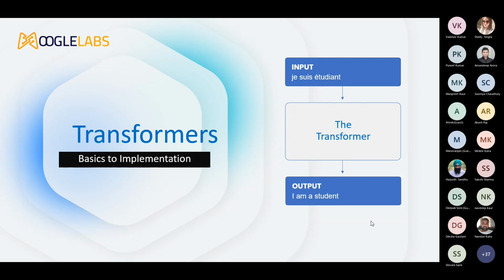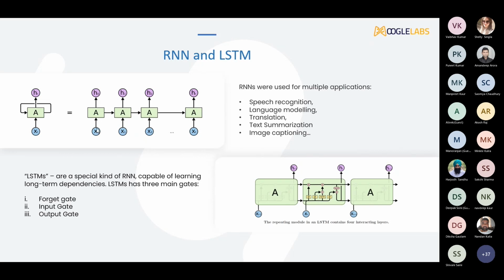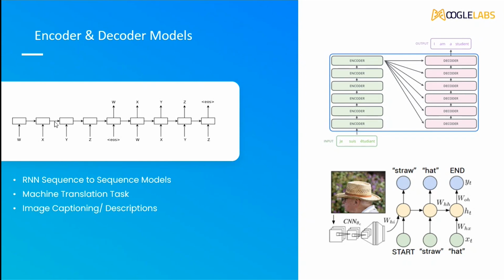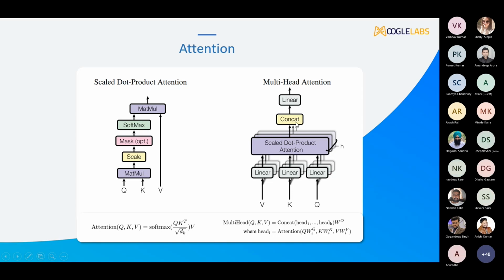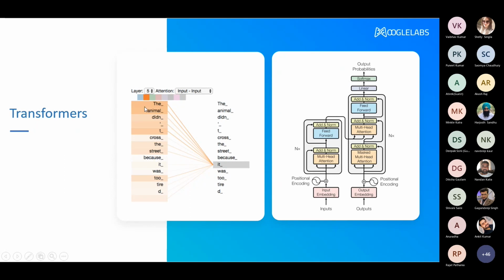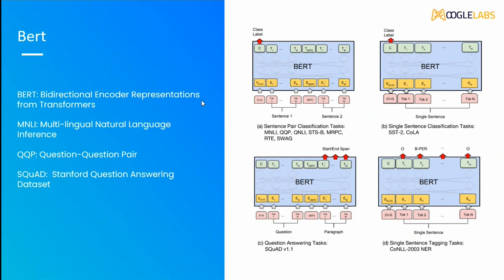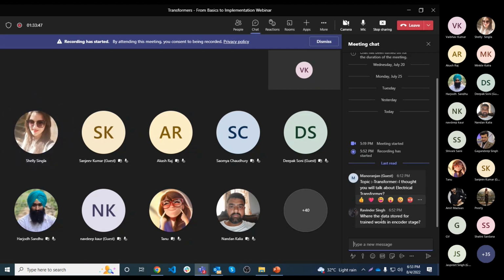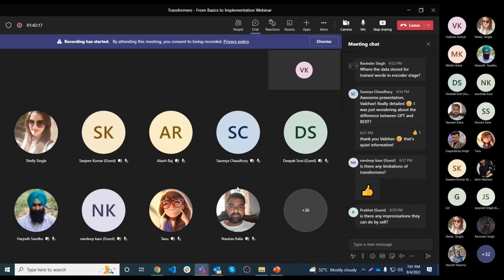Live Webinar | Transformers From Basics to Implementation | AI ML Company | MoogleLabs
Machine Learning Transformers technology has the potential to change how you interact with your clients for the better. So, for businesses that want to use Machine Learning Services to better their customer experience, this video is the ultimate device to get your ideas running. The webinar aims to help individuals understand how Transformers work and the various implementations of the technology to help businesses expand.

𝘼𝙗𝙤𝙪𝙩 𝙩𝙝𝙚 𝙀𝙫𝙚𝙣𝙩:

MoogleLabs hosted an online live session with business owners and entrepreneurs globally to discuss the workings and potential of Transformers. The Webinar – Transformers – From Basics to Implementation – covered information related to the different types of transformers and their application, along with the implementation of the technology for businesses.

𝑴𝒓. 𝑽𝒂𝒊𝒃𝒉𝒂𝒗 𝑲𝒖𝒎𝒂𝒓 – 𝑴𝒂𝒄𝒉𝒊𝒏𝒆 𝑳𝒆𝒂𝒓𝒏𝒊𝒏𝒈 𝑬𝒏𝒈𝒊𝒏𝒆𝒆𝒓, was the speaker for the session.

After the completion of the session, he took questions from the audience and answered them live.

We hope you enjoyed the session. Do not forget to leave a like on the video and share your feedback and questions in the comment section below. We will answer every query individually in the comment section. Also, share the video with others who would enjoy or benefit from the session.

We post the event with the option of registering there first.

𝑰𝒇 𝒚𝒐𝒖 𝒘𝒂𝒏𝒕 𝒆𝒗𝒆𝒏𝒕 𝒑𝒓𝒆𝒔𝒆𝒏𝒕𝒂𝒕𝒊𝒐𝒏 𝒕𝒉𝒆𝒏 𝒚𝒐𝒖 𝒄𝒂𝒏 𝒅𝒐𝒘𝒏𝒍𝒐𝒂𝒅 𝒇𝒓𝒐𝒎 𝒉𝒆𝒓𝒆